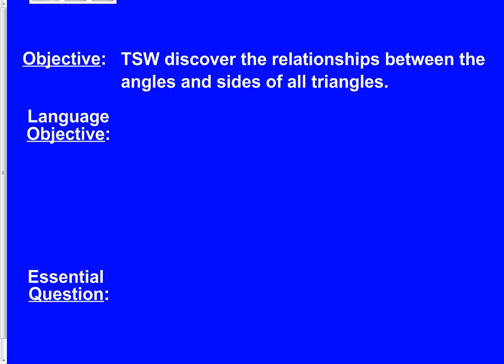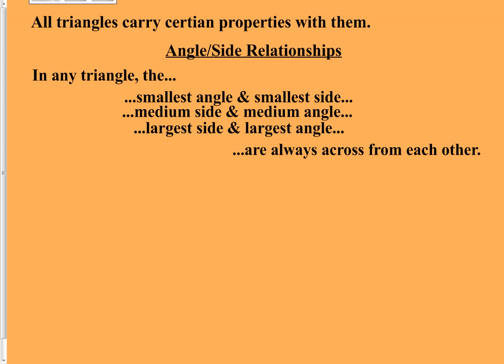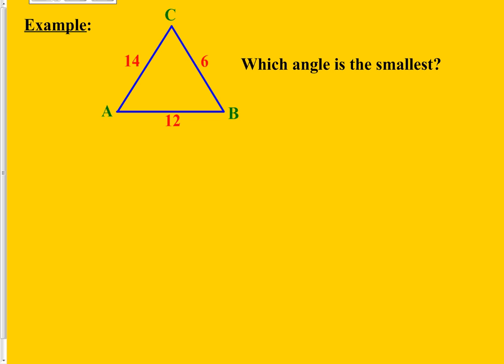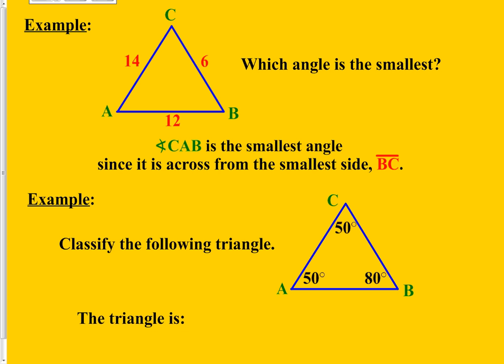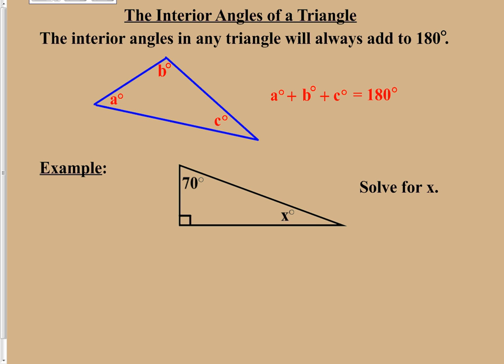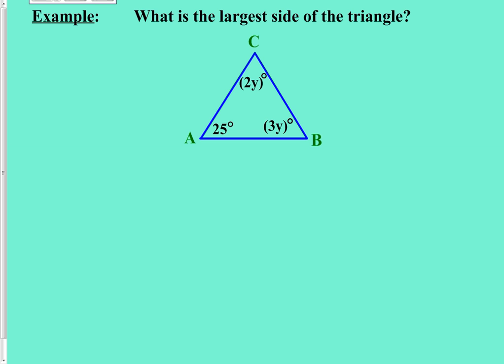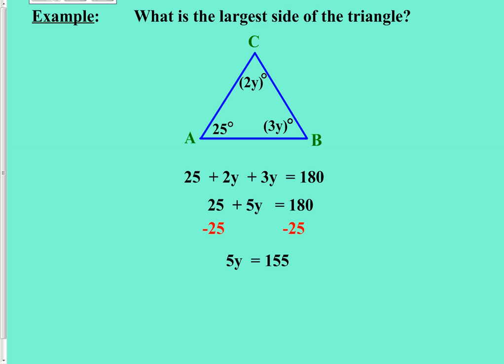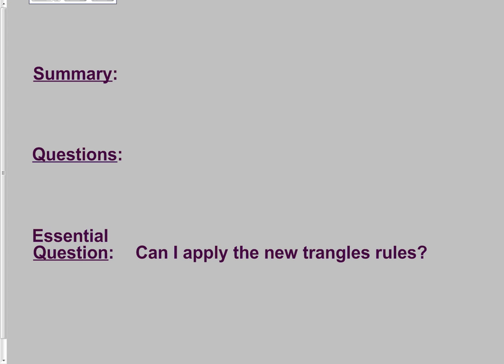G 032 Foundation Properties of Triangles